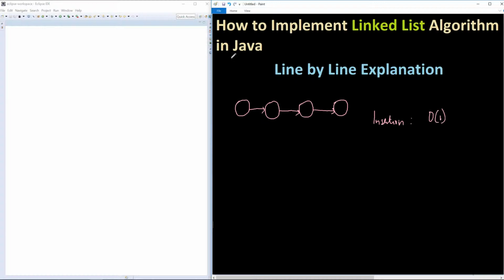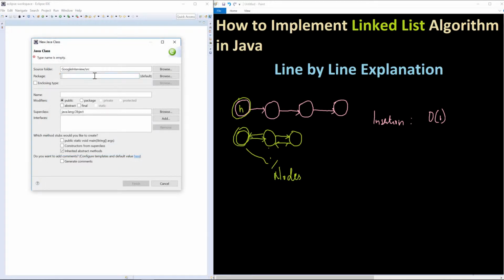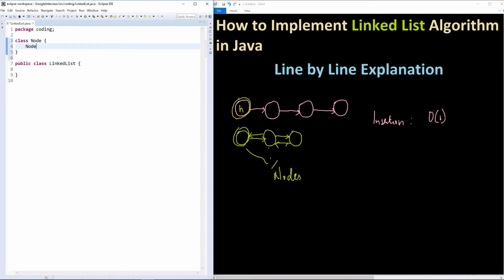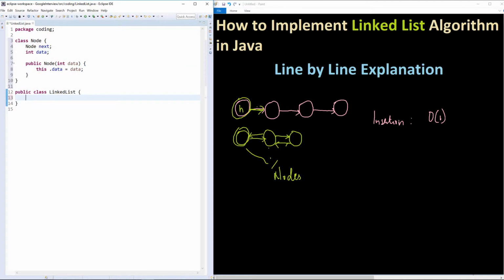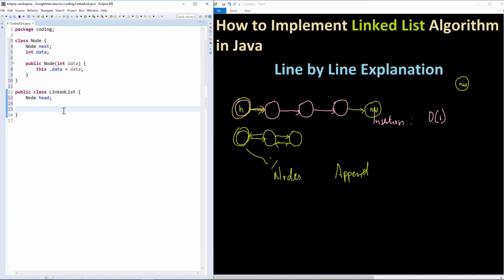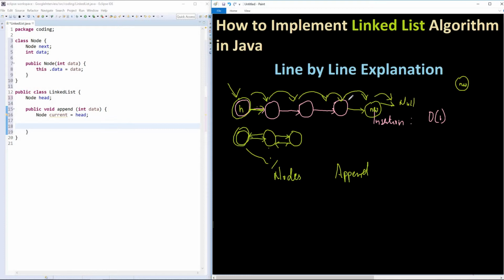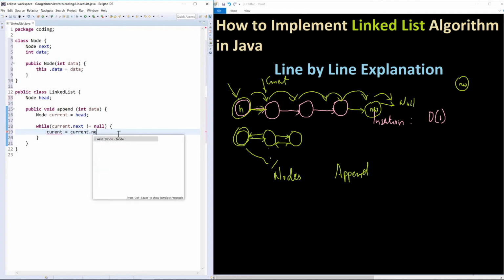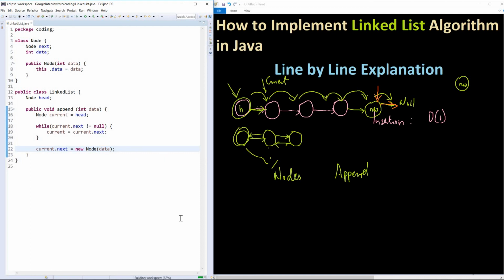How to implement Linked List in Java Line by Line - Part 1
This video shows how to implement Linked List in Java Line by Line   Part 3 Delete Method